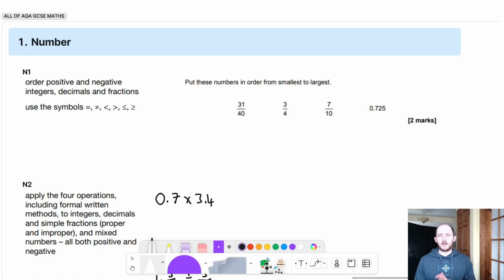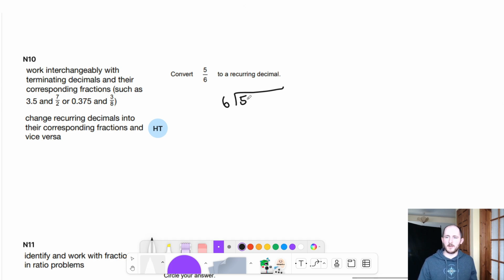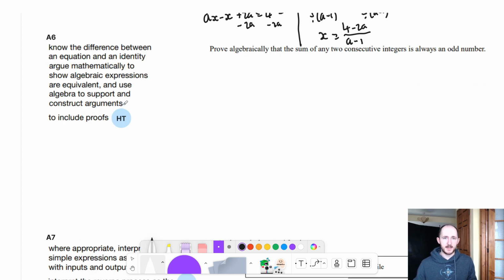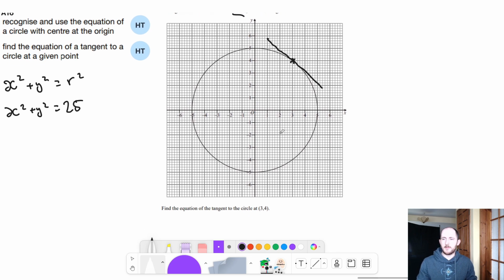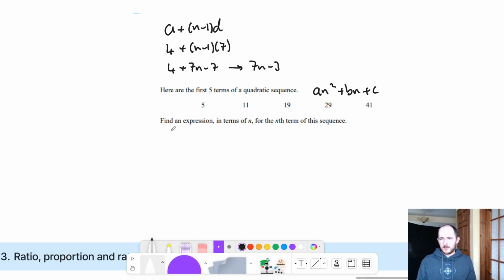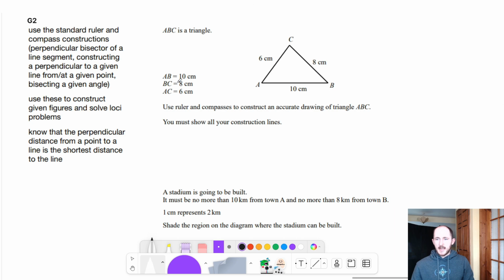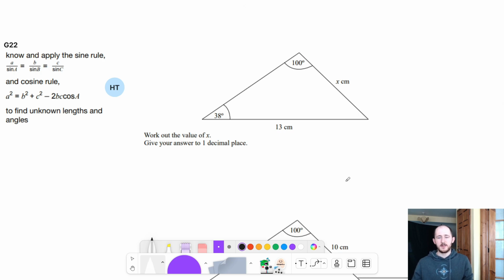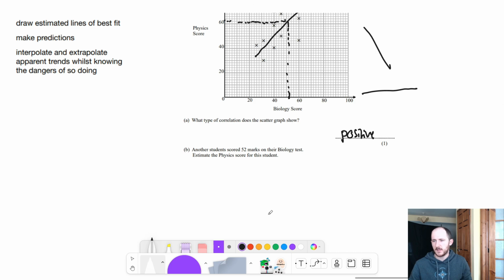EVERYTHING You Need to Know For AQA GCSE MATHS 2023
A full summary of everything you need to know for the 2023  AQA GCSE Maths exams with some example questions. Check the channel for full lessons on the spec points you're struggling with :)

YOUTUBE GEAR
📝 Graphics Tablet

0:00 Numbers - Ordering Fractions
5:58 Numbers - Apply Four Operations to Decimals
10:27 Numbers - Order of Operations
12:33 Numbers - Vocabulary, HCF and LCM
21:10 Numbers - Systematic Listing and Product Rule for Counting HT
25:20 Numbers - Powers
27:39 Numbers - Fractional Indices HT
29:36 Numbers - Calculating Exactly, Simplifying Surds HT, Rationalising denominator HT
31:54 Numbers - Standard Form
33:25 Numbers - Recurring Decimal HT, Terminating Decimal
35:13 Numbers - Fraction to Ratio
36:11 Numbers - Fractions and Percent of Amounts
37:15 Numbers - Standard Units
37:45 Numbers - Estimation
39:32 Numbers - Rounding
41:02 Numbers - Limits, Upper and Lower Bounds HT
42:02 Algebra - Simplifying
44:43 Algebra - Substitution
45:45 Algebra - Vocabulary
48:20 Algebra - Factorising
1:01:10 Algebra - Rearranging
1:07:20 Algebra - Proofs HT
1:10:35 Algebra - Functions HT
1:14:06 Algebra - Coordinates
1:16:09 Algebra - Straight Lines
1:22:44 Algebra - Gradients and Intercepts
1:24:26 Algebra - Roots and Turning points of Quadratics, Using Completing the Square HT
1:28:28 Algebra - Recognising Sketches of Graphs
1:32:24 Algebra - Translations and Reflections of Graphs
1:35:00 Algebra - Real Life Graphs
1:37:34 Algebra - Estimate Gradients and Areas
1:39:30 Algebra - Equation of Circles and Tangents HT
1:42:42 Algebra - Solving Linear Equations
1:44:09 Algebra - Solving Quadratics Factorising and Graphs, Completing the Square HT and Quadratic Formula HT
1:51:05 Algebra - Simultaneous Equations
1:56:16 Algebra - Iteration HT
1:58:40 Algebra - Applying Algebra to Real Life
2:01:57 Algebra - Inequalities
2:09:04 Algebra - Generating Sequences
2:09:39 Algebra - Sequences!
2:11:43 Algebra - nth Term of Linear (and Quadratic HT) Sequences
2:16:40 Ratio - Converting Units
2:19:12 Ratio - Scales
2:19:45 Ratio - Expressing Quantities as a Fraction of Another
2:20:25 Ratio - Ratio Notation
2:21:27 Ratio - Dividing into Ratios
2:22:35 Ratio - Multiplicative Relationships
2:24:10 Ratio - Proportion
2:25:23 Ratio - Ratio to Fractions
2:25:54 Ratio - Percentages
2:31:23 Ratio - Inverse and Direct Proportion Graph
2:34:15 Ratio - Compound Units
2:35:20 Ratio - Scale Factors
2:39:53 Ratio - Direct and Inverse Proportion Equations
2:42:30 Ratio - HT Gradient of Curves as Instantaneous Rates of Change
2:43:15 Ratio - Compound Interest and Decay, Iteration HT
2:46:09 Geometry - Vocabulary
2:47:10 Geometry - Construction
2:48:32 Geometry - Angles on Parallel Lines and In a Polygon
2:49:52 Geometry - Special Quadrilaterals
2:52:32 Geometry - Congruent Triangles
2:55:31 Geometry - Scale Factors Enlargement
2:58:56 Geometry - Invariance HT
2:59:12 Geometry - Circle Vocabulary
3:01:48 Geometry - Circle Theorems HT
3:02:38 Geometry - Geometry on Axes
3:03:32 Geometry - Properties of 3D Shapes
3:04:41 Geometry - Plans and Elevations
3:06:37 Geometry - Standard Units
3:07:05 Geometry - Measuring
3:07:16 Geometry - Areas and Volumes!
3:09:15 Geometry - Perimeters and Areas of Composite Shapes
3:10:44 Geometry - Arc Lengths and Areas of Sectors
3:12:48 Geometry - Pythagoras and Trigonometry
3:16:01 Geometry - Remembering Exact Values of Sin, Cos and Tan
3:20:58 Geometry - Sine and Cosine Rule HT
3:23:41 Geometry - Area of Any Triangle HT
3:24:24 Geometry - Translations as 2D Vectors
3:25:18 Geometry - Adding and Multiplying Vectors, Vector Proofs HT
3:27:22 Probability - Frequency Trees
3:28:40 Probability - Expected Outcomes
3:30:18 Probability - Expected Frequencies and Theoretical Probability
3:32:17 Probability - Probabilities Sum to One
3:33:47 Probability - Empirical to Theoretical Probability
3:34:18 Probability - Venn Diagrams and Tree Diagrams
3:37:26 Probability - Theoretical Probability Spaces
3:40:38 Probability - Two-Way Tables
3:41:59 Statistics - Limitations of Sampling
3:42:54 Statistics - Pie Charts
3:46:22 Statistics - Histograms
3:50:52 Statistics - Box Plots, Univariate Data
3:53:17 Statistics - Statistics to Describe Populations
3:53:32 Statistics - Scatter Graphs and Bivariate Data